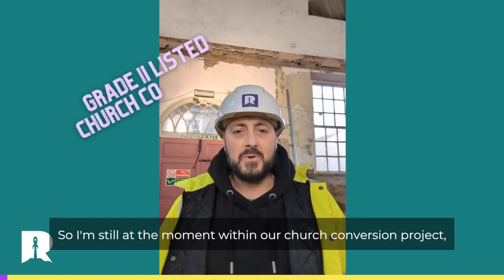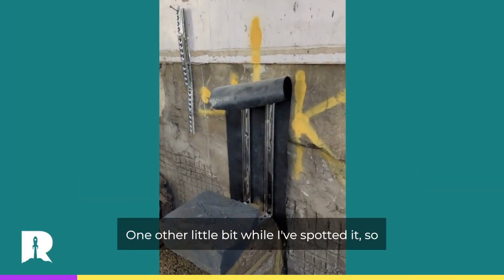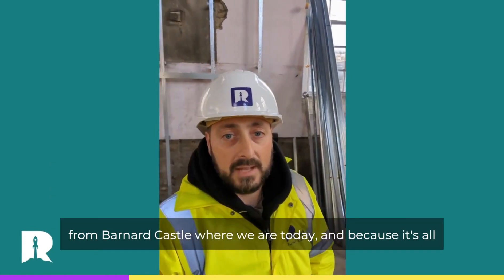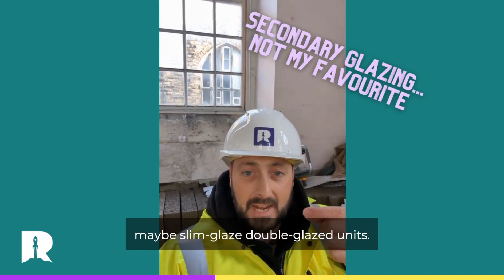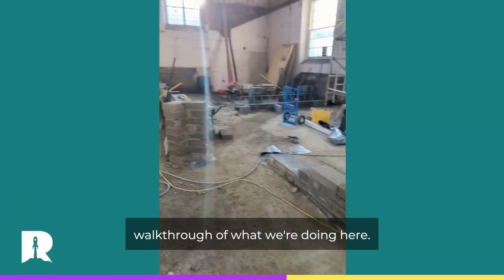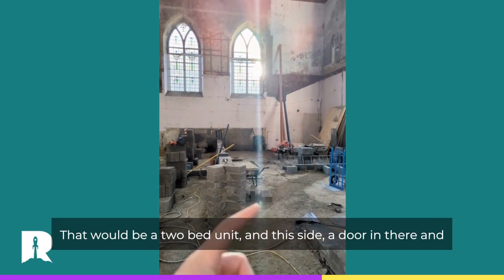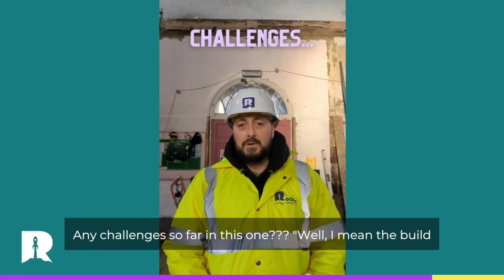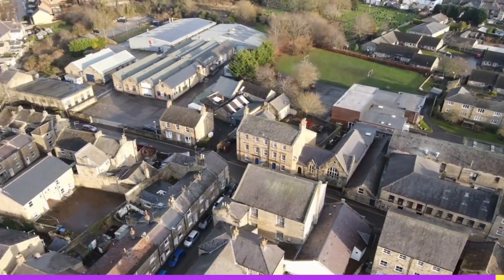Grade II Listed Church Conversion - Dec '22 Update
Myself and business partner in F&B Property Developments - Simon Folkes, have finally started our little church conversion scheme, turning this neglected former Methodist Chapel into 6 x Serviced Accommodation apartments for the contractor & holiday maker markets.

Touch wood, everything has gone smoothly so far, just the usual grumbles re: materials costs, finance hoop jumping, fees, etc etc... My word, do these costs add up!!! This time next year...

A few things have changed as we've progressed through the pricing and specification process, namely that we're now ripping the whole roof off to replace it with a complete factory-made box (well, loft apartments - check out Moduloft... The Property Thing site visit incoming 😘), and after much toing and froing, we have finally decided to use infrared for heating the internal space. I'll just have to get over my fear of it cooking me from the inside out 😅(I know that wouldn't happen really!).

What's been completed??
▪ Foundations dug & concrete cast ✅
▪ Below ground drainage set into position ✅
▪ Strip out sorted ✅
▪ Service providers engaged✅
▪ Internal load bearing Party Walls started ✅
We're targeting a late-June/ early-July finish on this one, aiming to pick up some bookings for the apartments before the winter slowdown 🤞

We have Rocket Construction completing the building works, Rocket Architectural Design on the designing, Rocket Heritage & Archaeology saving my blushes with the heritage requirements, and me & Simon mincing around drinking strong coffee & providing steak bakes to the site lads.
Any questions, please get in touch 🚀